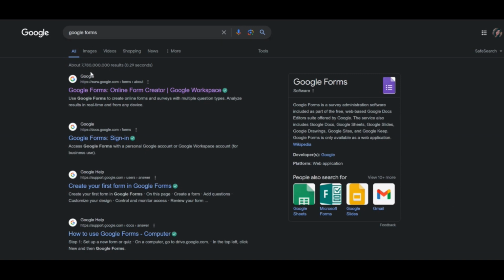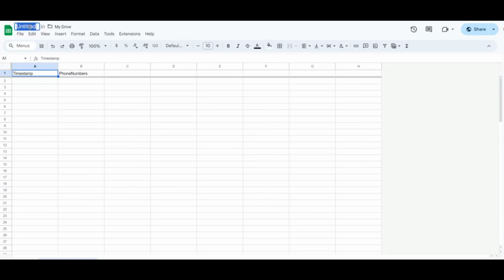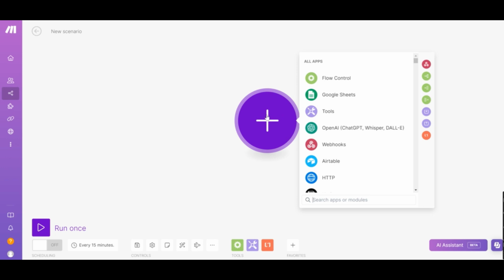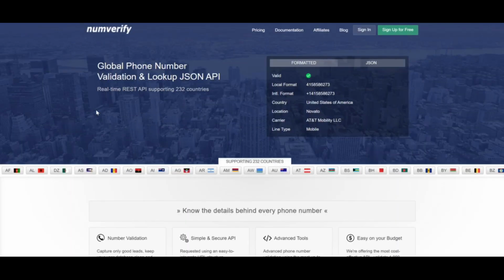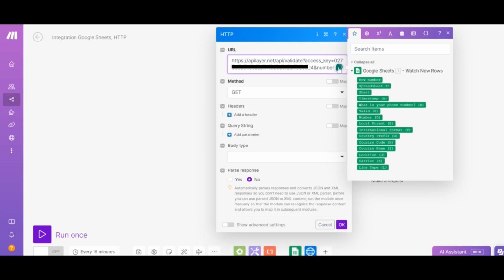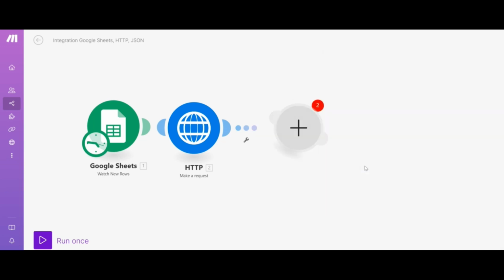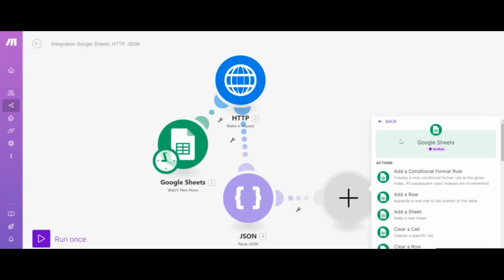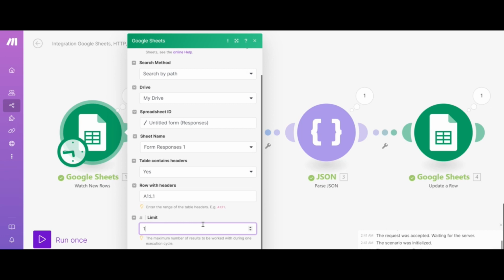Phone number validation made easy for non-developers with Numverify, Google Sheets and Make.com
Your business needs to validate phone numbers, but you don't have a developer to help you set up an API? You can actually do it yourself and it is easier than you would think. Check out the short tutorial and start validating phone numbers and protecting your business today!